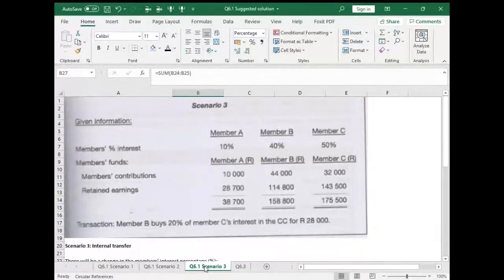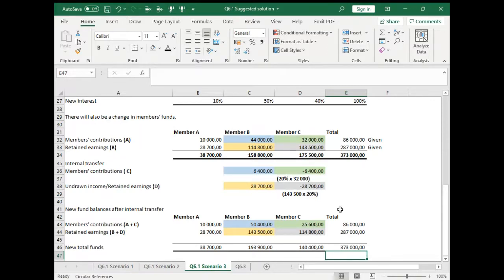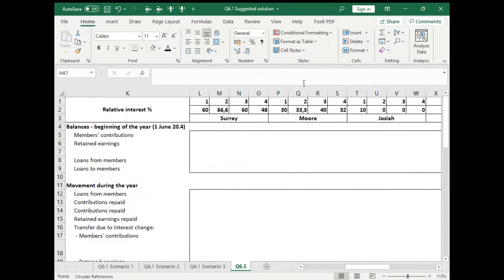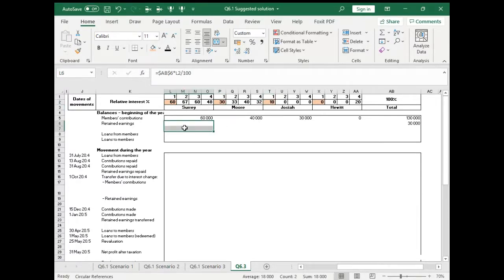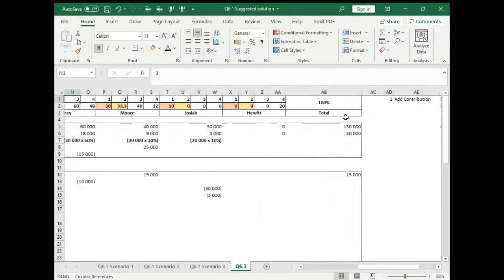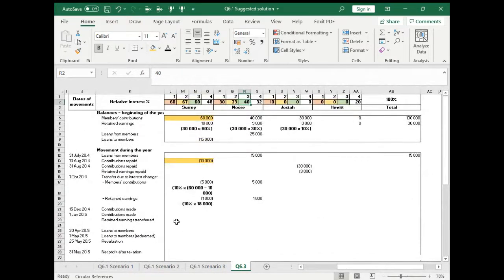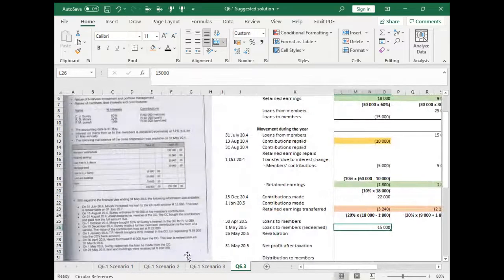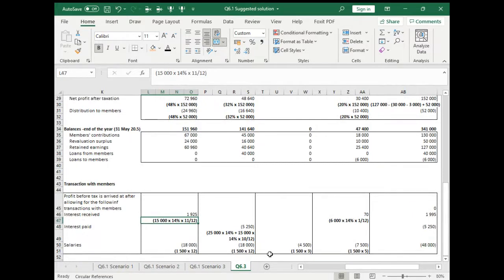LU6 Close Corporations 4 November 10h00 11h50 recording 3